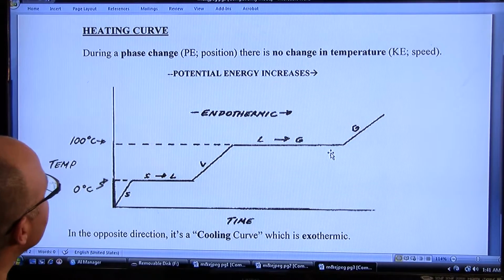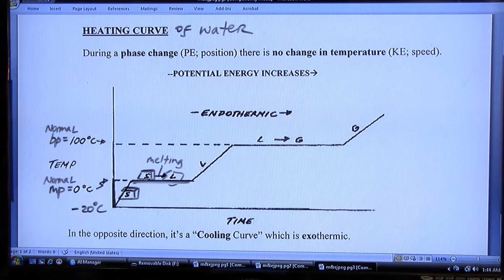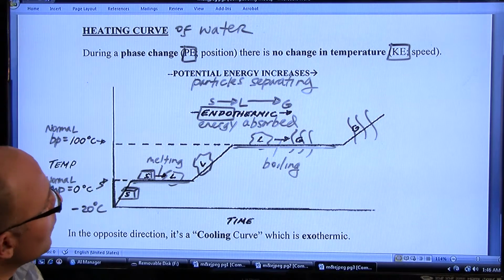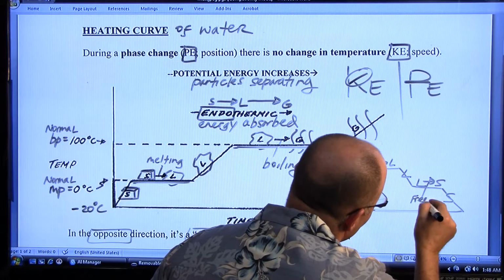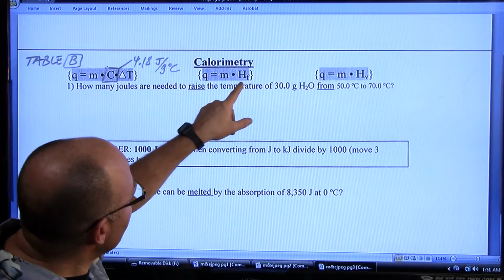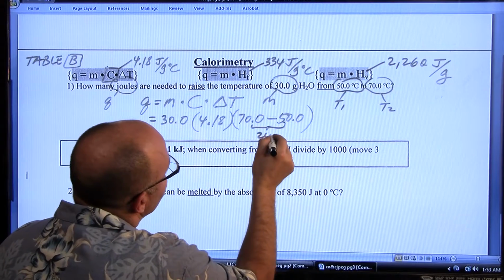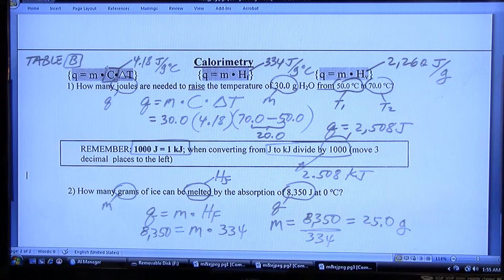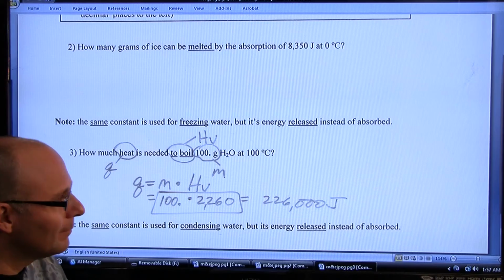mepg3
heating/cooling curves; quantity of heat calculations